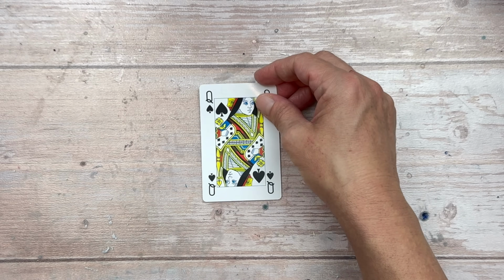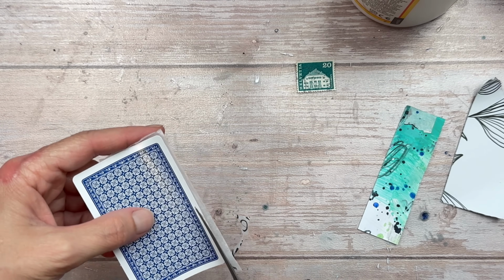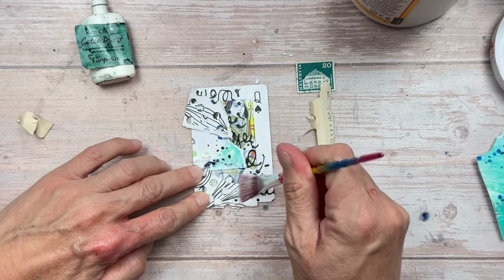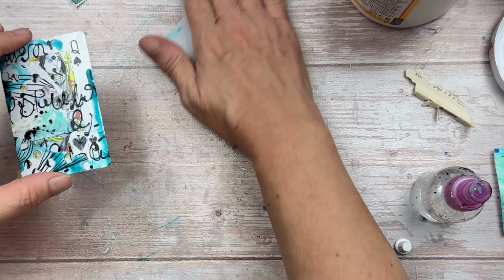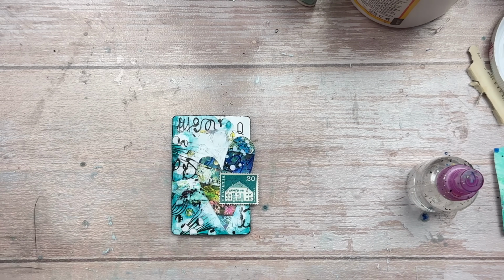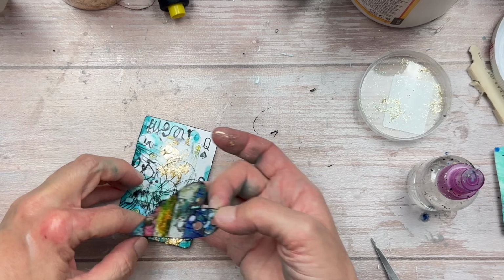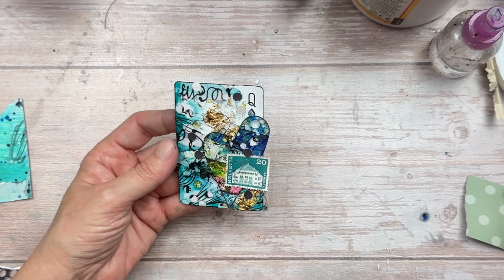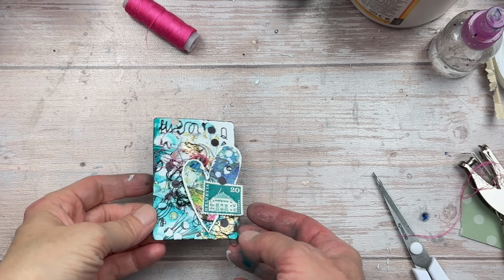Full Deck Challenge 3 | Card 12 | Holes & Drippy Paint (any colours)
Welcome to Full Deck Challenge 3. A new video will air every Thursday during 2025!
This is card number 12 with holes and drippy paint.
Happy creating!
Overall theme: Mini Collage
Mini challenges:
1. Carry over one item/element from your previous card onto the new card.
2. Use one item as a constant throughout the challenge (I am using a postage stamp).
3. Allow the number and suite of the card to show somewhere on the card.
4. Follow weekly prompt (announced at the beginning of each video).

My work in print:
🛒ArtStacks

Some of my favourite products:

🛒Making and Creating
   Digital Collage Club

🛒Junk Journal Printable Kits

🦋Happy creating 🦋
Shana